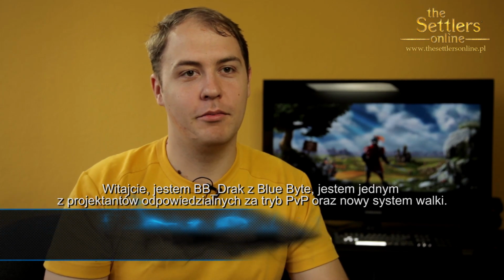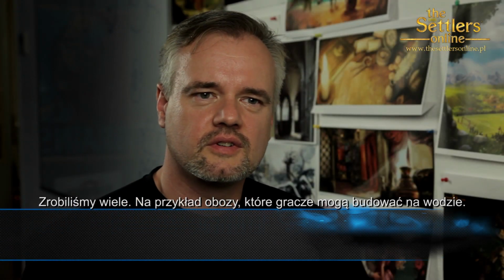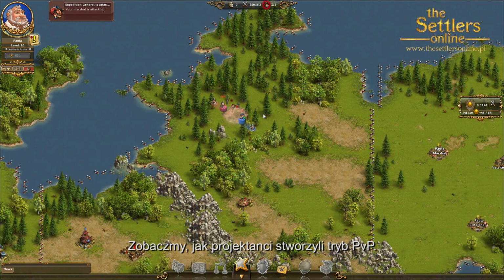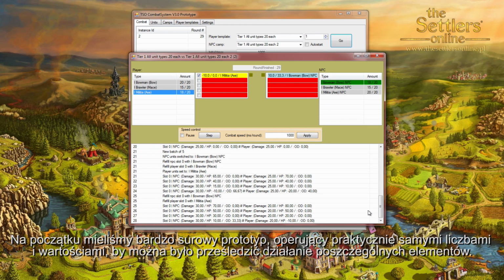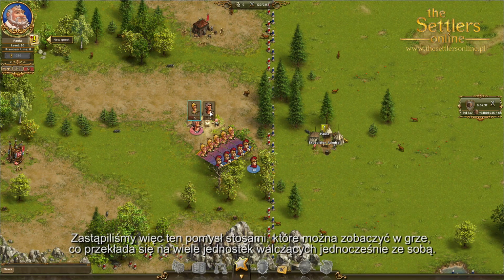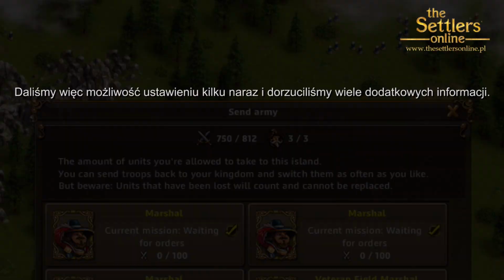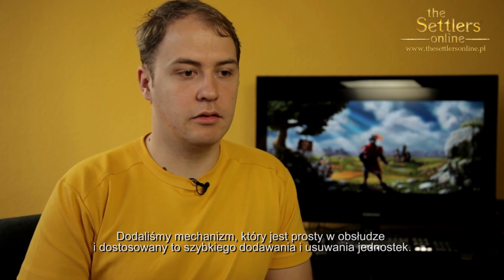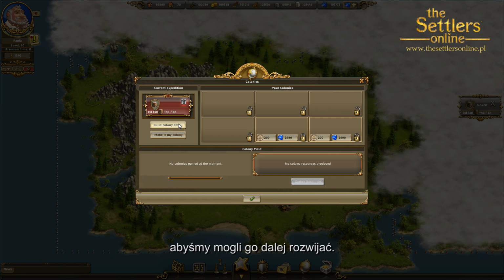The Settlers Online: PvP, aktualizacja - Blue Byte Backstage [PL]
Najnowszy film o The Settlers Online rzuca nieco światła na świeże informacje o nowym systemie walki i trybie PvP.